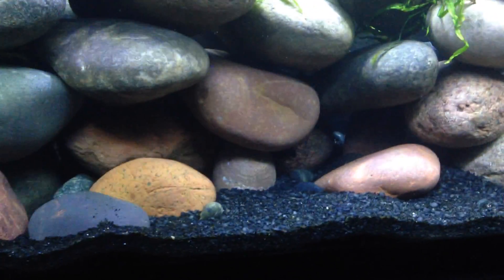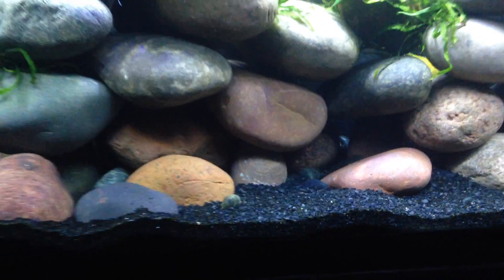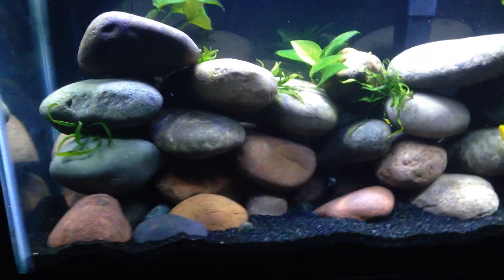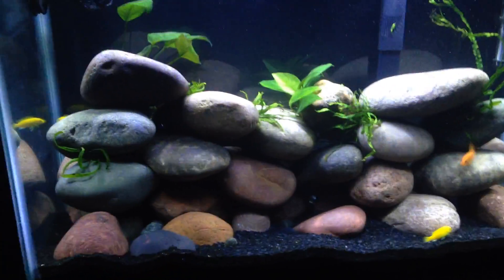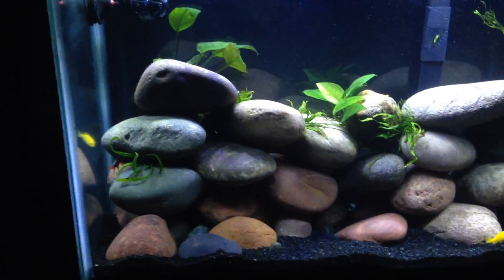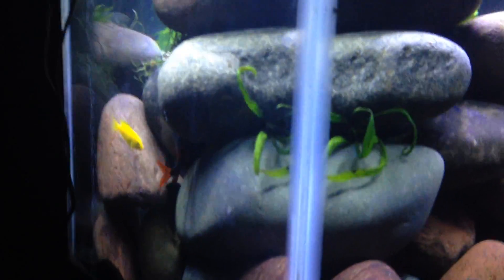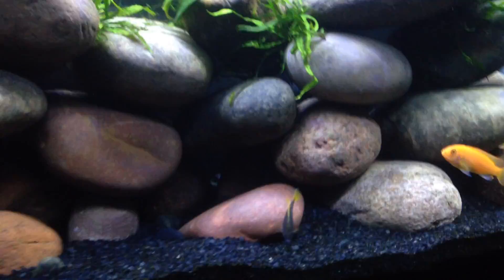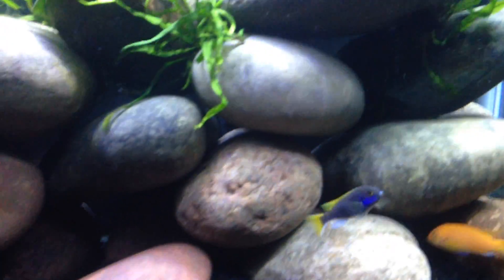mbuna 29 oct 30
New mbuna set up... I'm new to cichlids, but not new to fish.  We'll see how this goes.

Red Zebra
Yellow Labs
Acei
Demasoni
Rainbow Shark